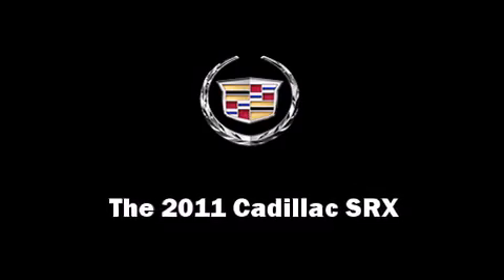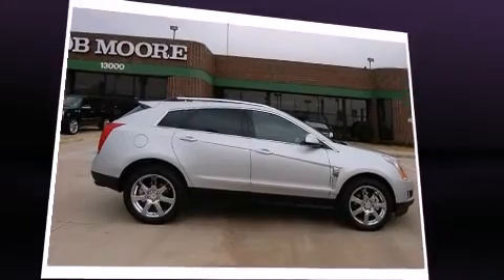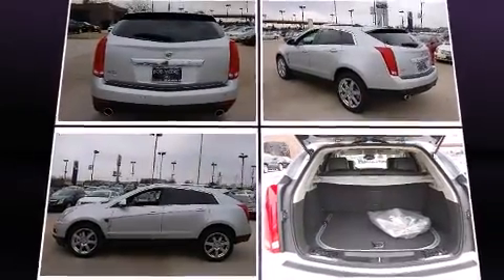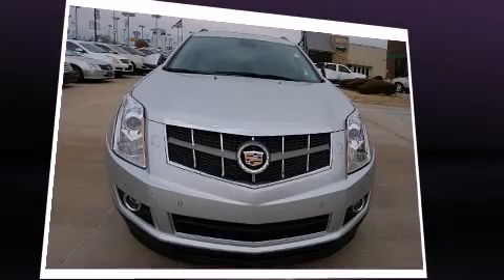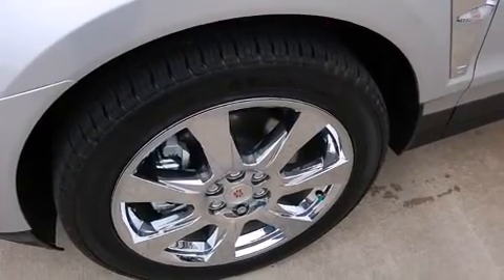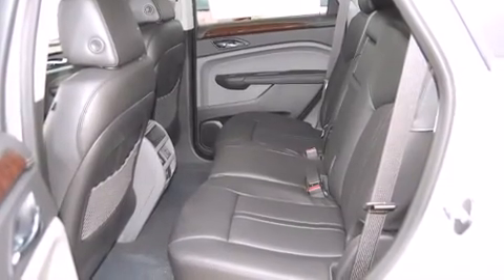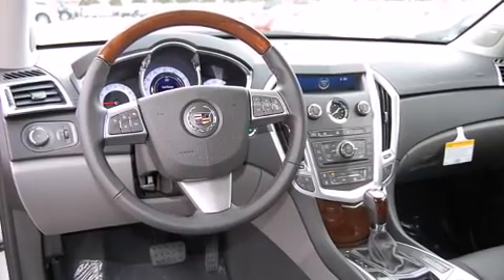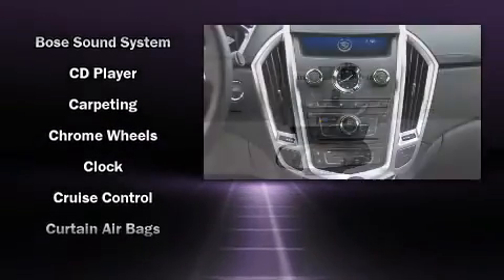2011 Cadillac SRX Performance in Oklahoma City, OK 73114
Load your family into the 2011 Cadillac SRX. Under the hood you'll find a 6 cylinder engine with more than 250 horsepower, providing a smooth and predictable driving experience. Cadillac prioritized comfort and style by including: a built-in garage door transmitter, automatic dimming door mirrors, fully automatic headlights, power moonroof, adjustable pedals, a rear-seat entertainment system, and power front seats. Everything is where it ought to be, from the dashboard controls to the door locks and window controls. You and your passengers will enjoy the stereo system, which includes a CD player with MP3 capability, steering wheel mounted audio controls, A 40 gigabyte hard drive, and 10 speakers, providing excellent sound throughout the cabin. Cadillac also prioritized safety and security with features such as: dual front impact airbags, front SIDE impact airbags, traction control, brake assist, a panic alarm, onStar, and 4 wheel disc brakes with ABS. You'll see better when backing up thanks to rear park assist, which watches out for obstacles behind your vehicle. Our knowledgeable sales staff is available to answer any questions that you might have. They'll work with you to find the right vehicle at a price you can afford. We are here to help you.